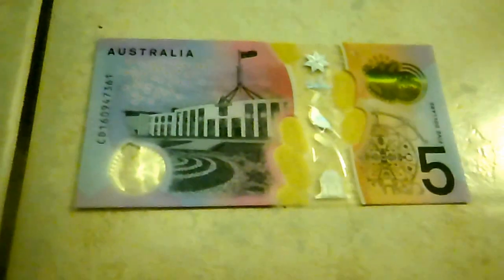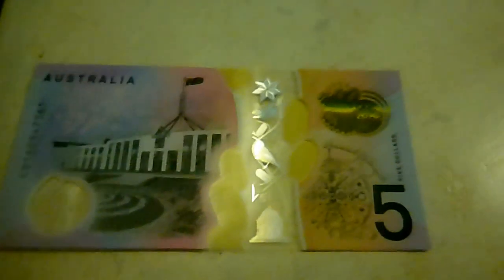banknote 5 new